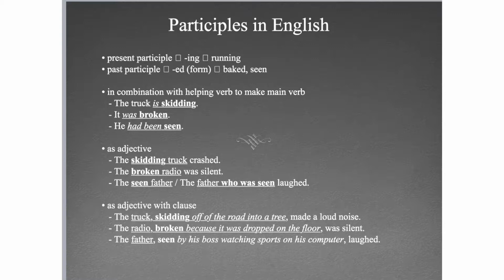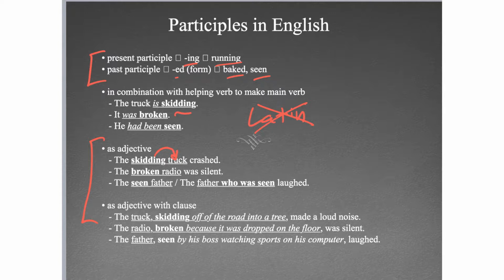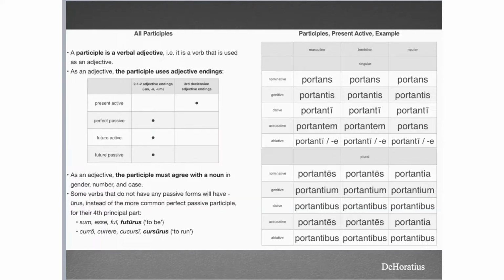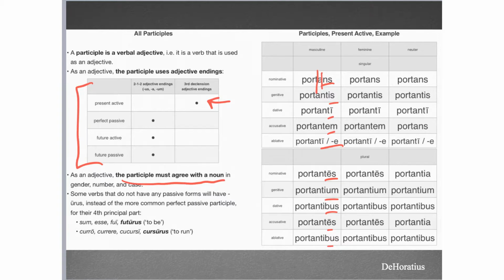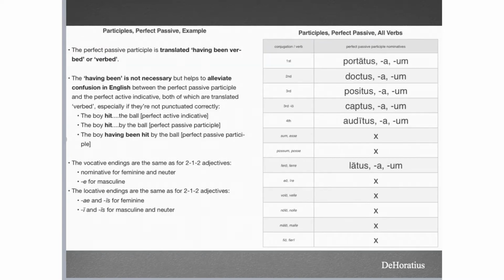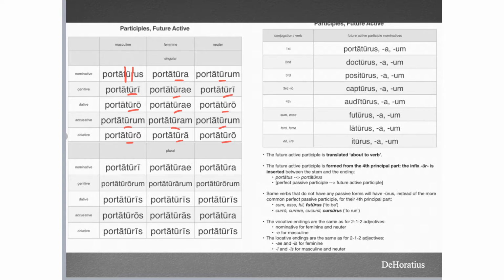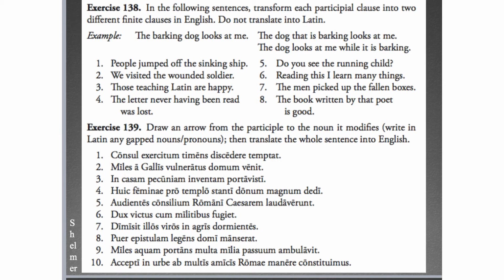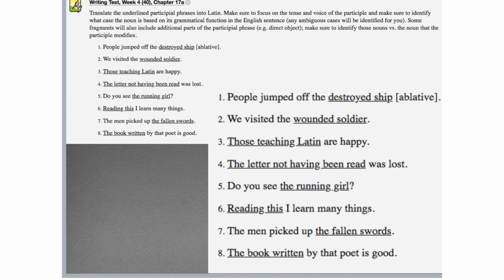Shelmerdine Intro to Latin Chapter 17a - Participles